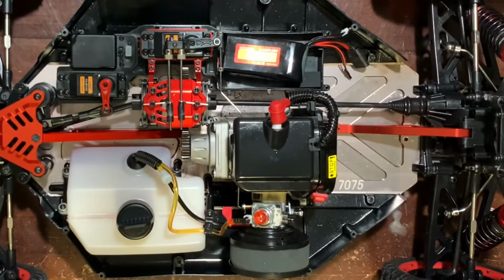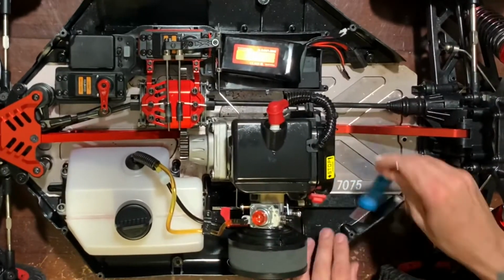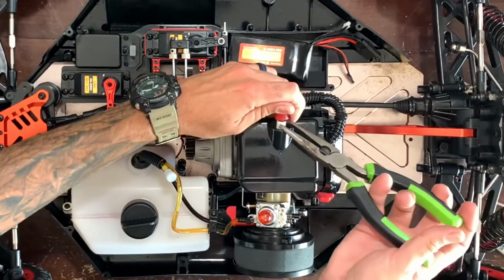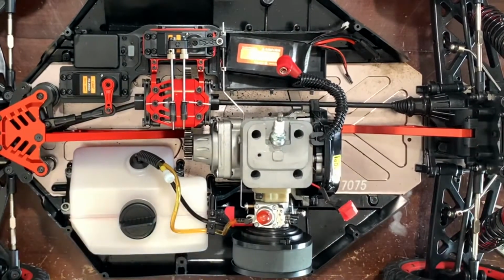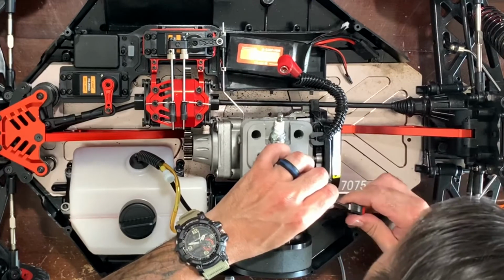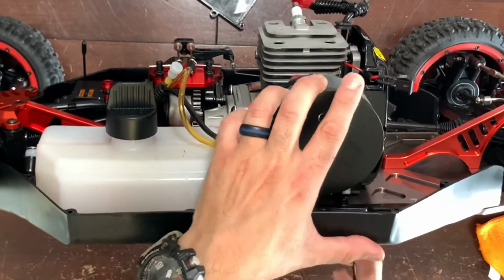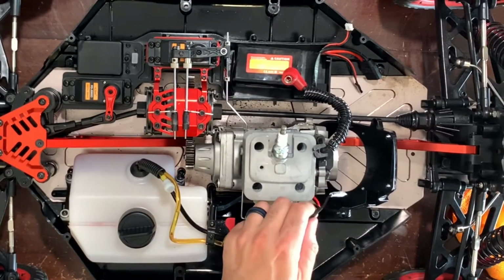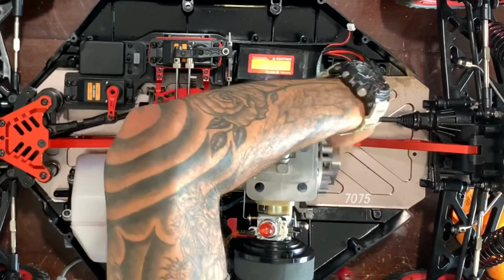Super Bee Kill Switch Rovan LT 45cc Losi Part 2 2stroke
2nd part of the Install..  Its Pretty Straight Forward!